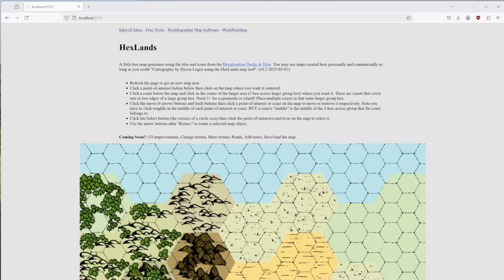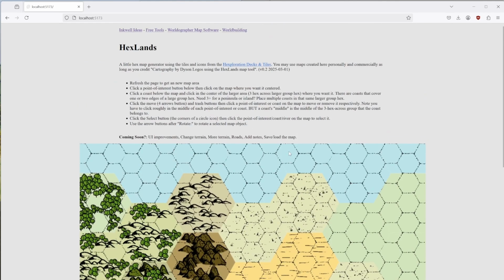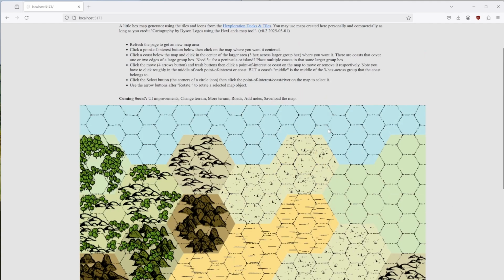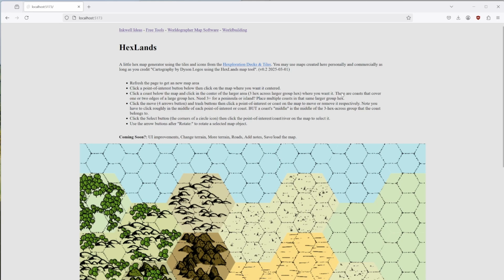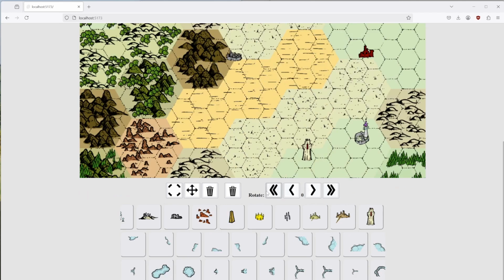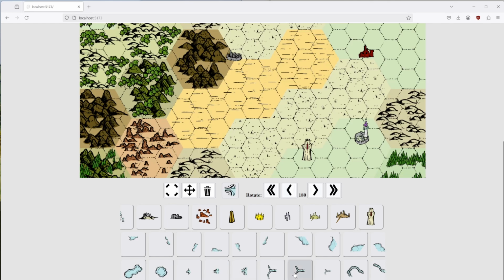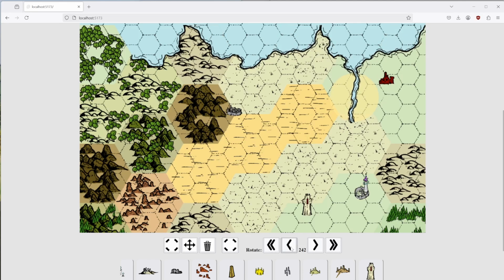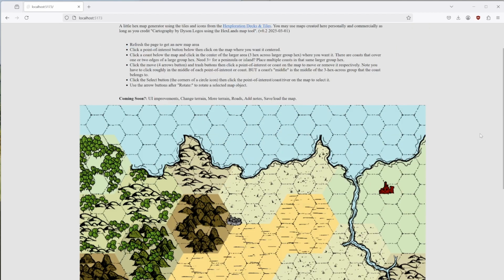HexLands Free Simple Web Hex Map Creator How-To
As part of our crowdfunding for a few great card decks that give you inspiration for locations in a TTRPG campaign, we're also making a set of hex map tiles with art by Dyson Logos.  And because of those tiles, we thought it would be fun to make a free web tool to create maps using the same art!  This vidoe shows making a map using the tool.